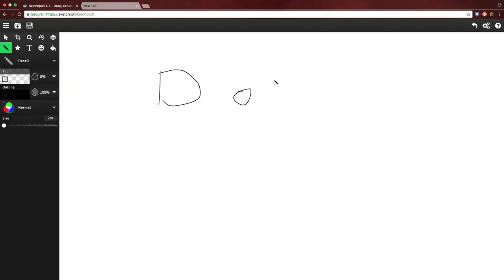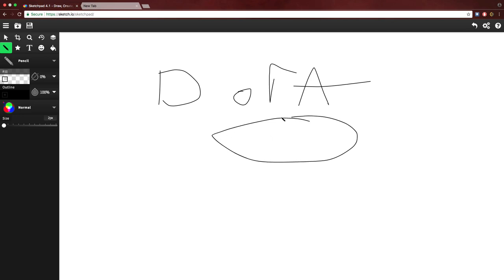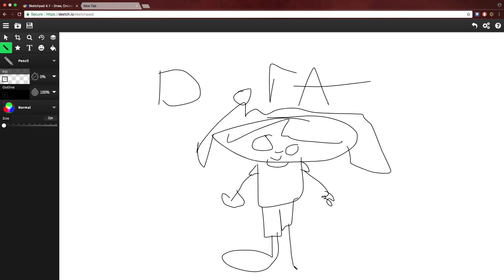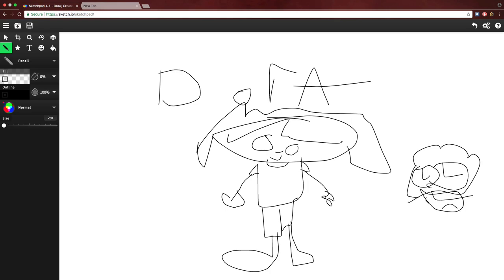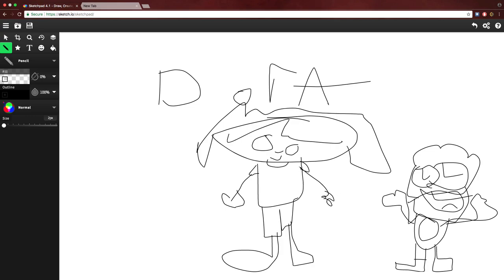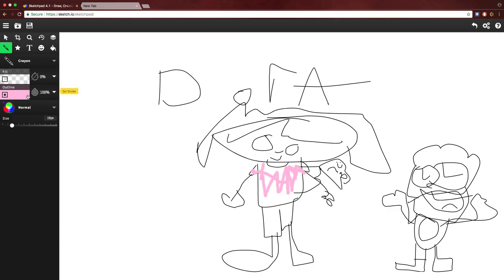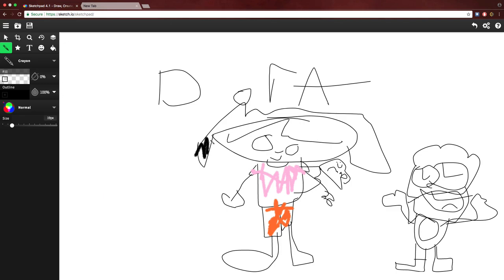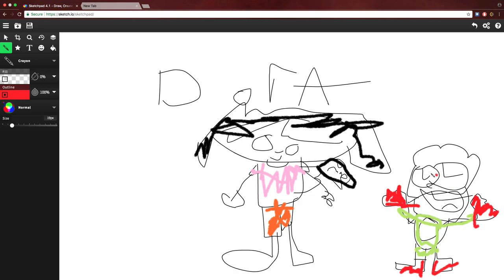hOw t0 DrAw: a D0rA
on this stunning garbage we draw a piece of toast